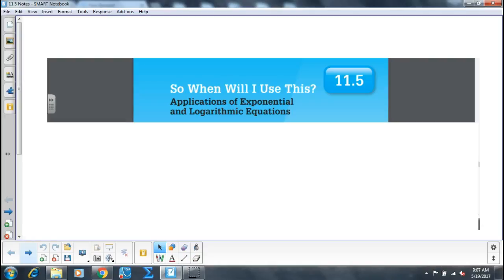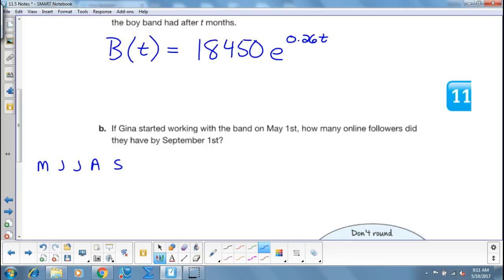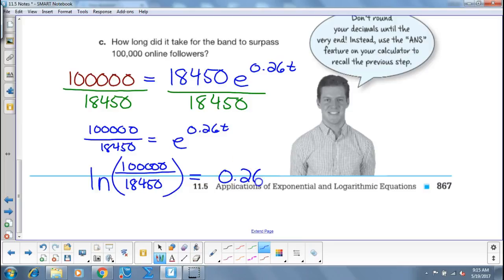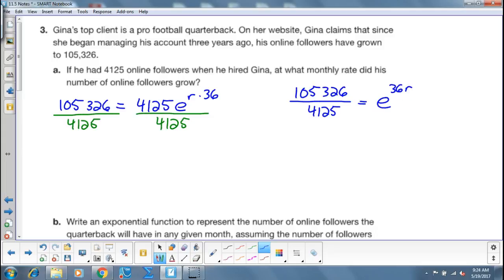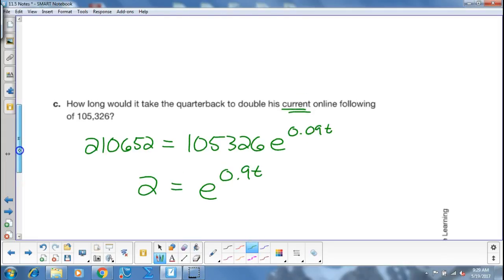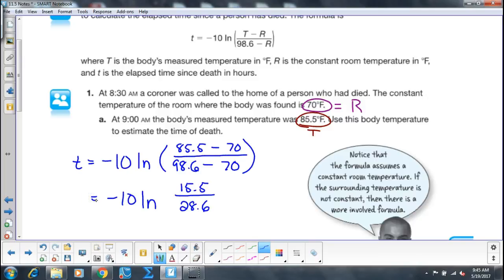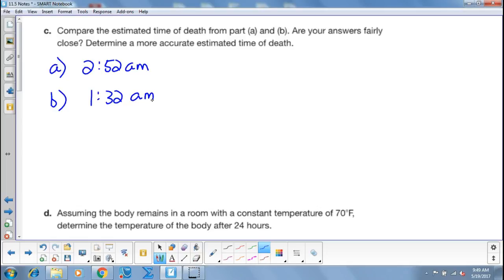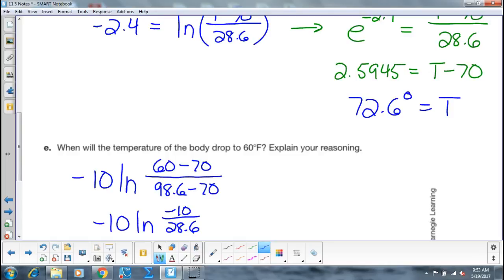F May 19 - 11.5 Notes